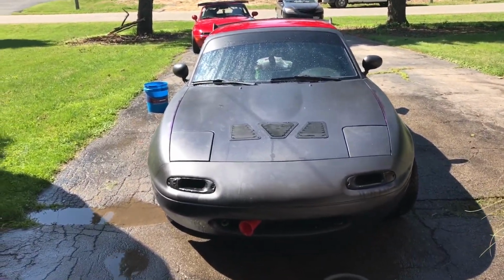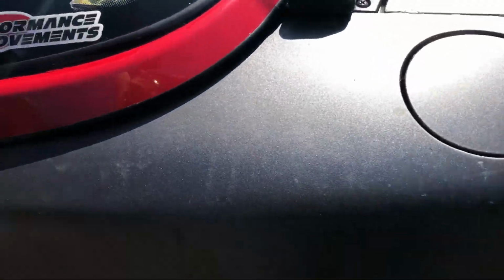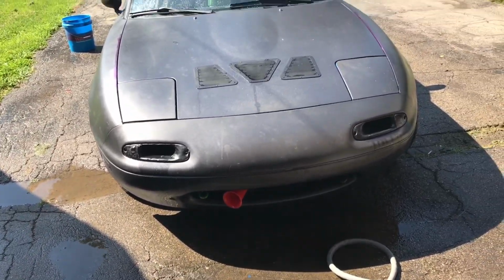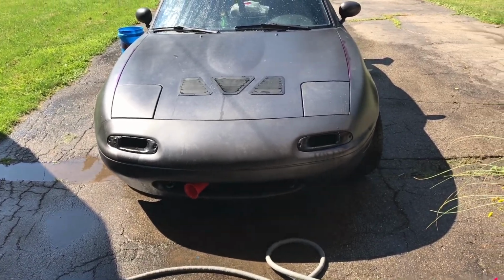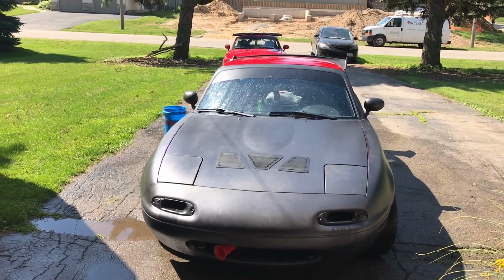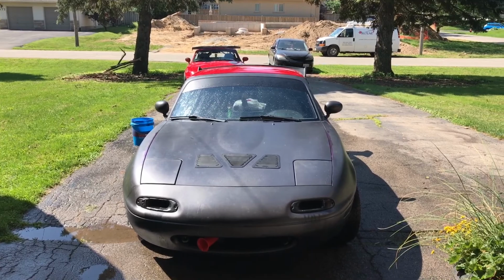WHY YOU DONT PLASTIDIP/LIQUID WRAP YOUR CAR!!!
One of the main reasons I sold this car.